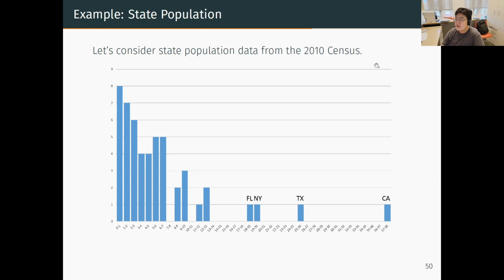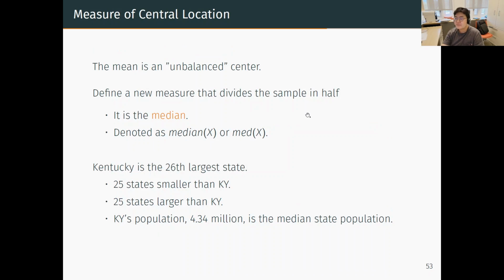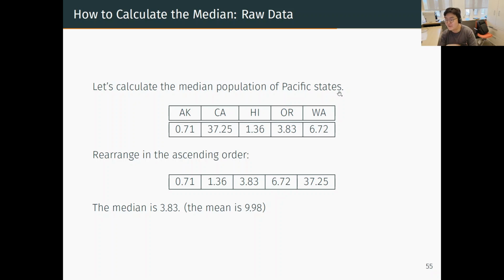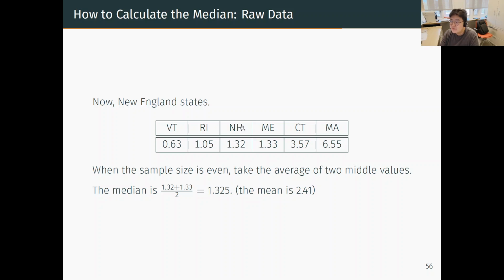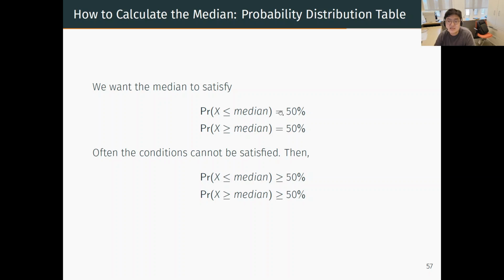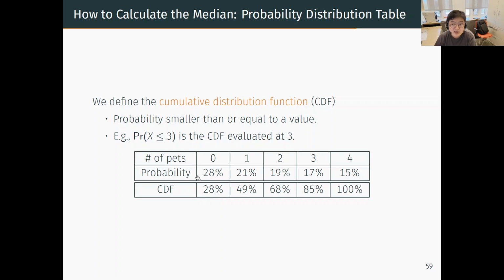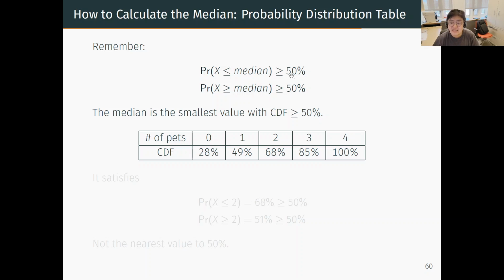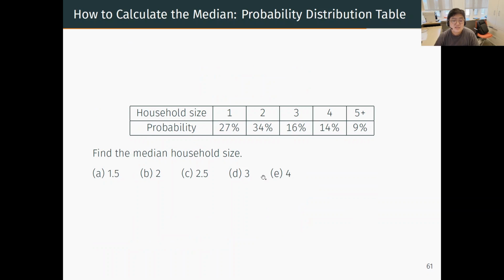Chapter 03 Measures of Location (5)